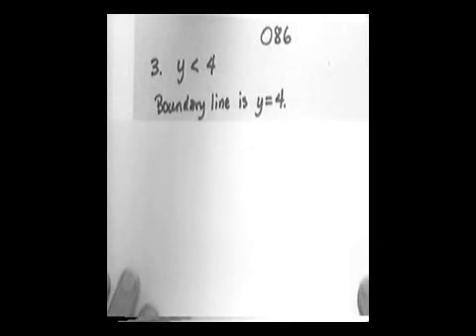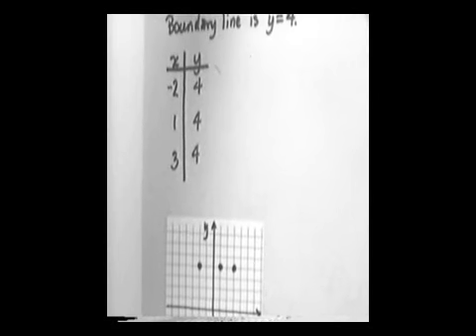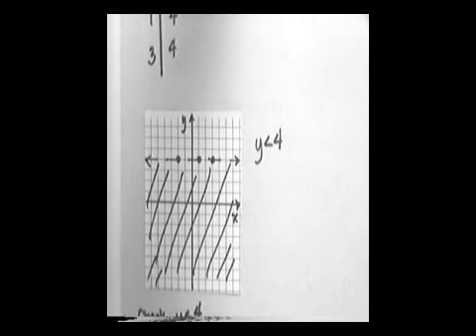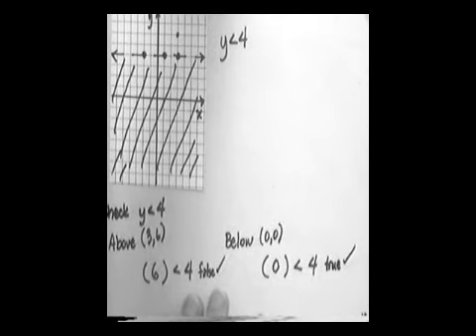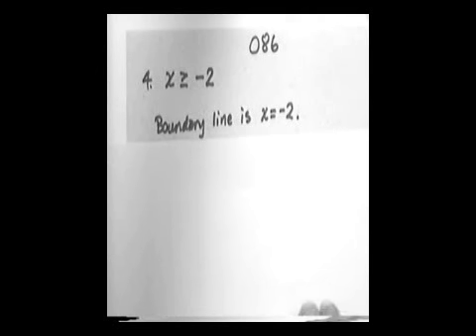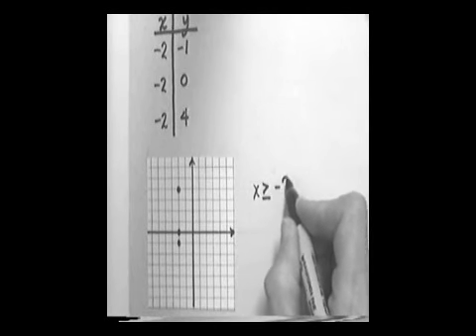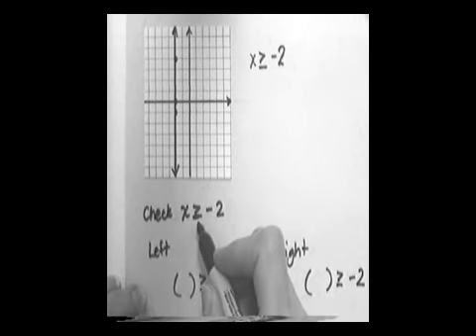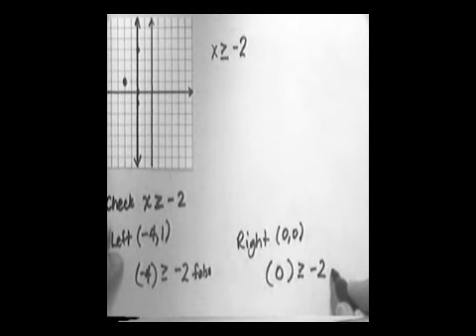Graphing Linear Inequalities Pt4